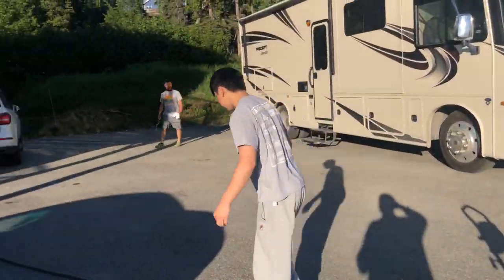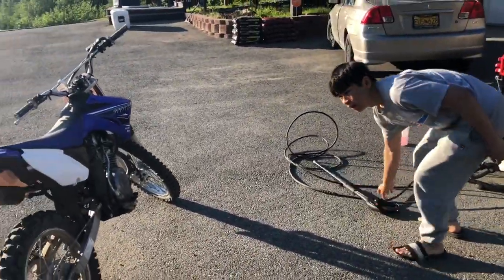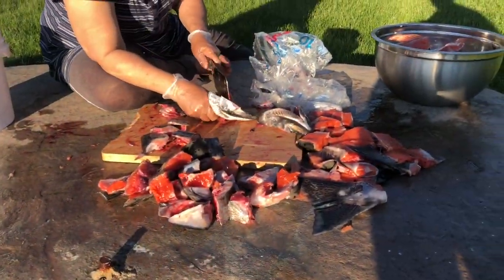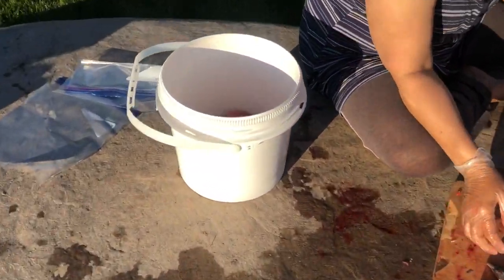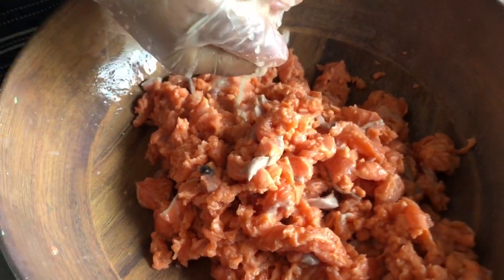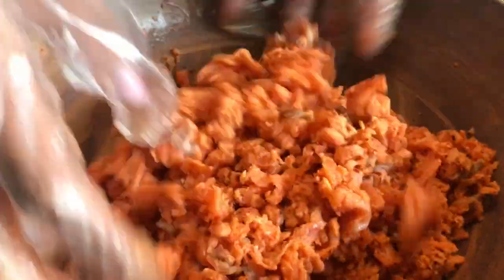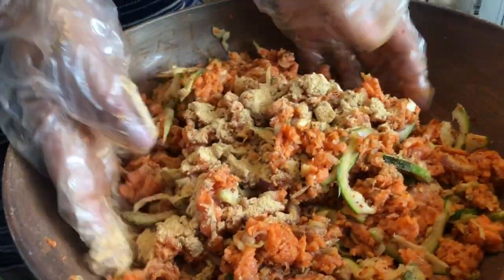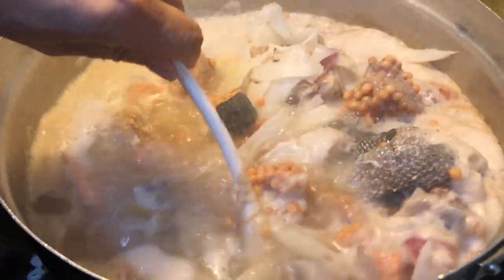ชีวิตในอเมริกา กิจกรรมหลังจากไปแค้มป์มา กัอยปลาแซลมอนสดๆ Life In America